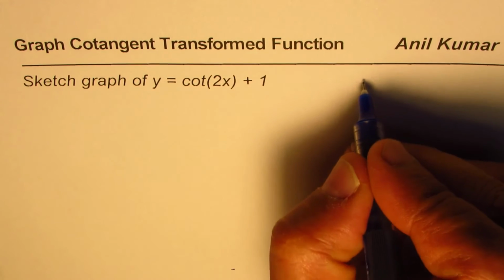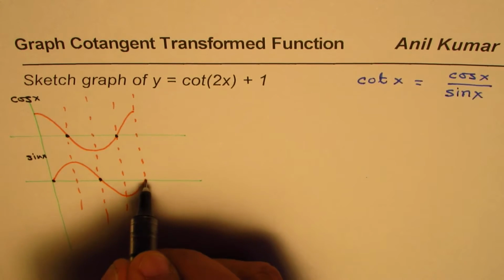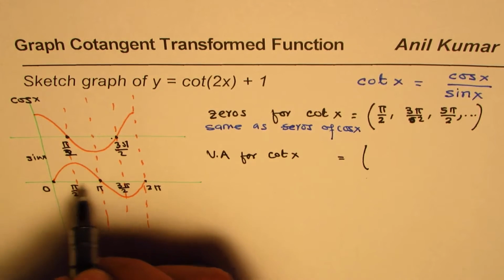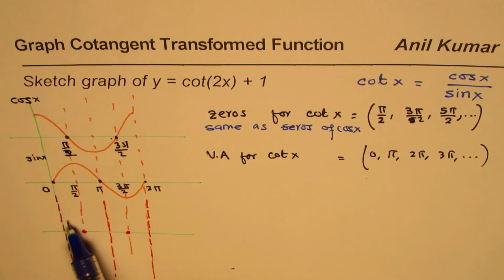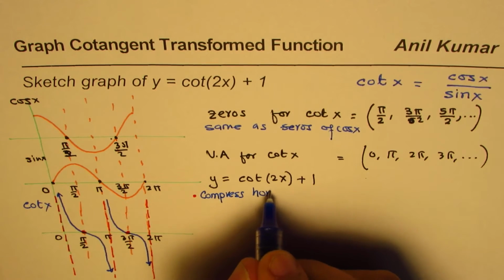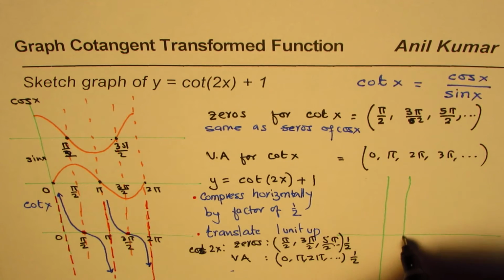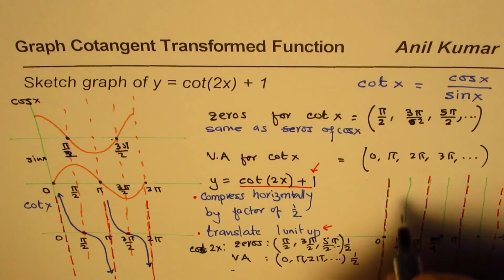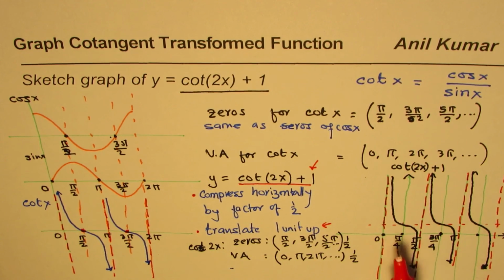Sketch Graph of Transformed Cotangent cot2x Trig Function